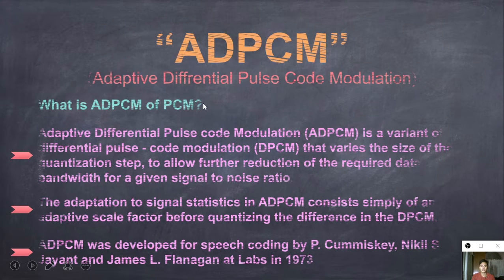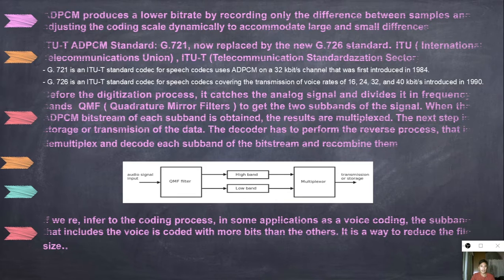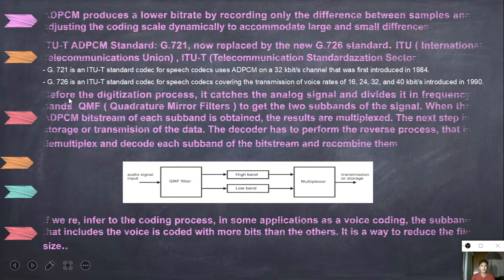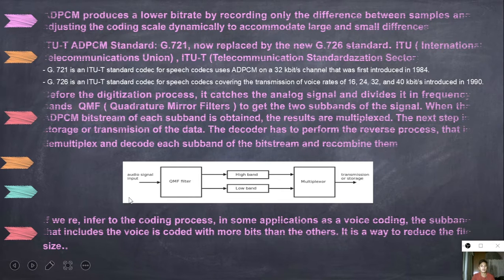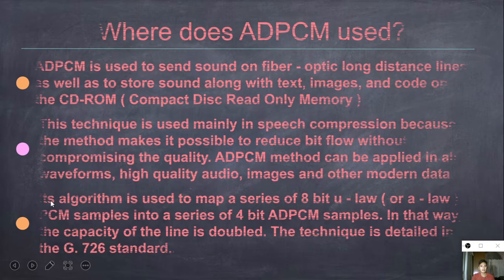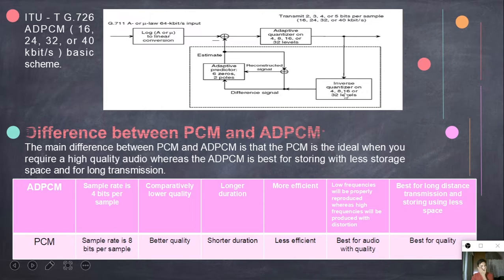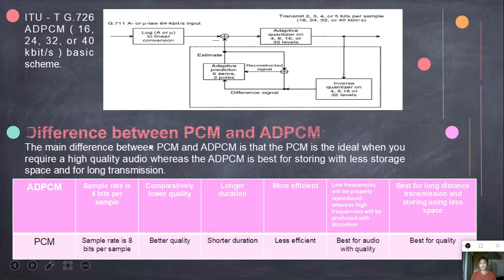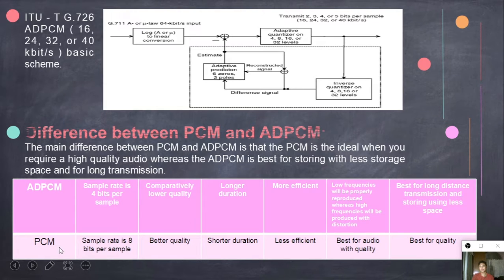LEDESMA BSECE 3B ECE 23 PO4-ADPCM